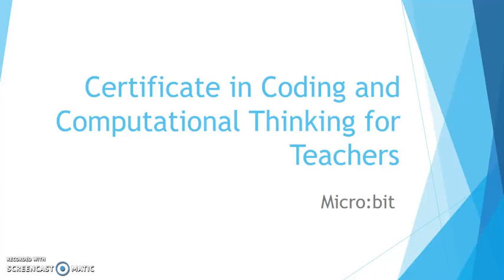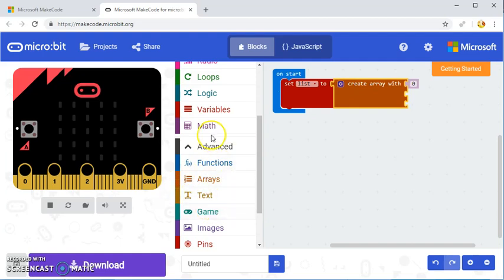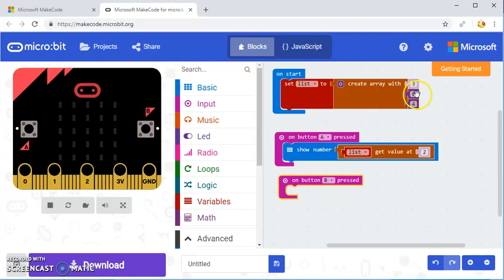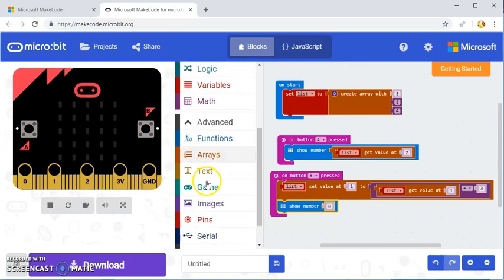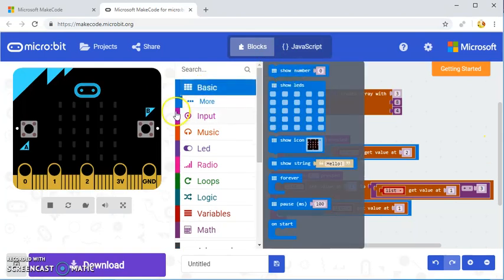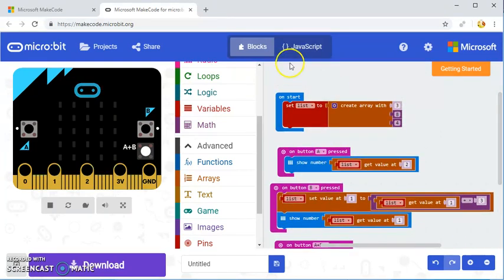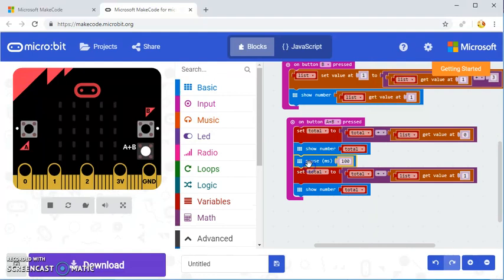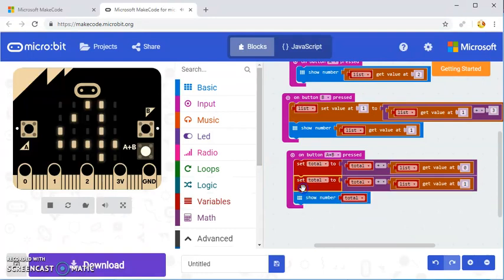Manipulating Arrays in microbit